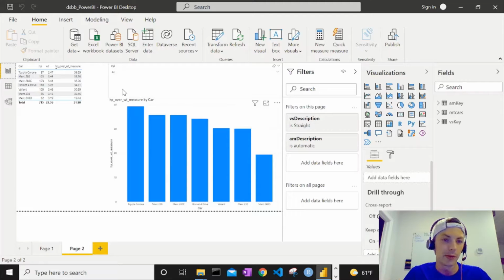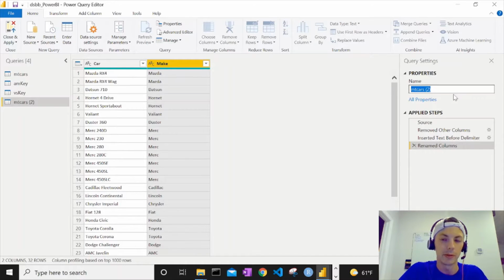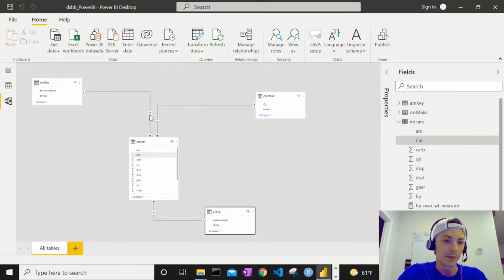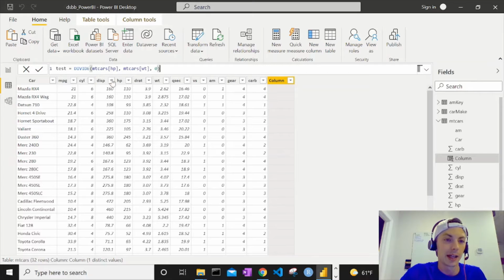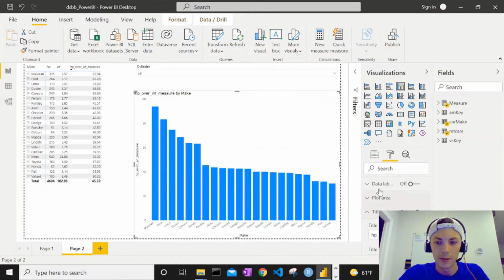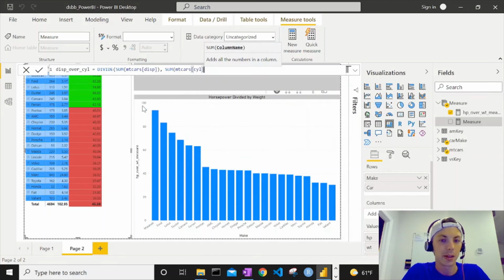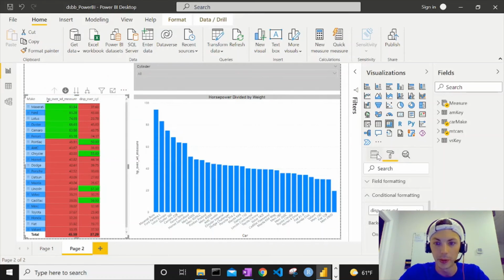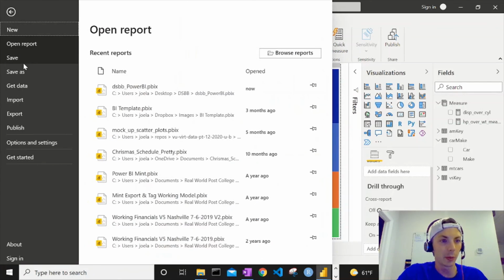Power BI Intermediate Tutorial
Learn how to do the following in this long-format, intermediate tutorial guide:

0:00 Make a roll-up table in power query
3:24 Turn off the auto relationship setting
4:02 Model the new roll-up table
5:47 Add roll-up make column to existing visuals
10:20 Make a Measure table
11:45 Enhance visuals
12:50 Conditionally format visuals
14:09 Make a new measure
18:52 Make a tree map visual

Topic: Power BI, power query, table creation, modeling, DAX writing, formatting, visualizations